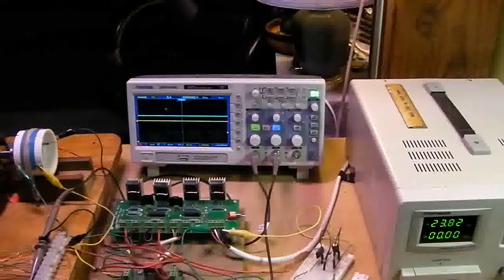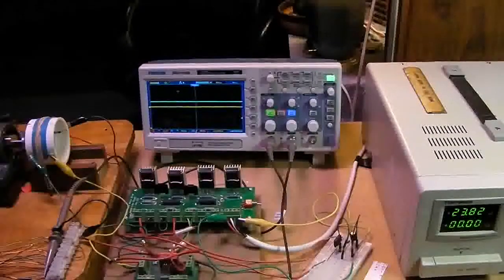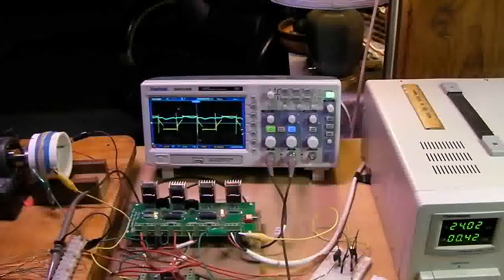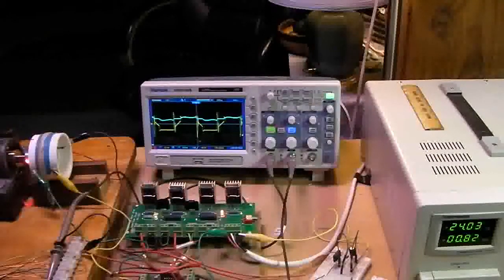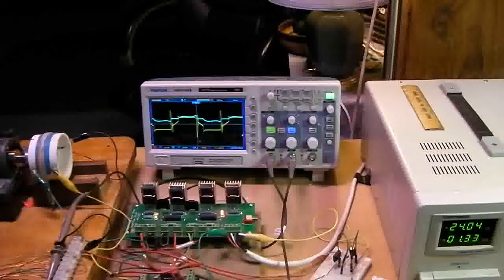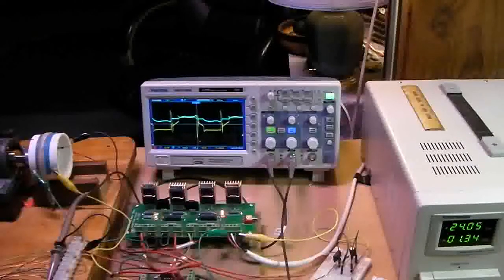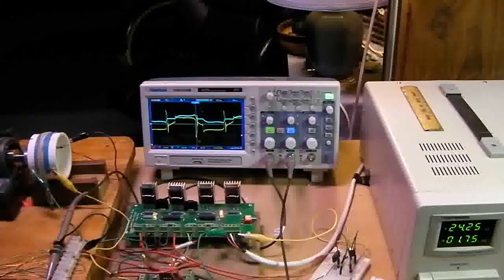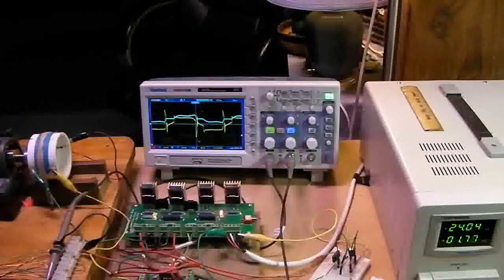21 0b 6Pole Bifilar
ZFM Video of Experiment 2. Each Bifilar coil wired in Parallel with all three coils wired then in series. The results of this comparison demonstrate that changing to the Bifilar mode yields a data set that is very similar to the single wire Experiment 1, even though the total resistance has been reduced  to 1.7 Ohms from 3.4 Ohms. The performance is improved without increase to input power. Results are similar to that noted by Bedini/Cole experiment in 1989